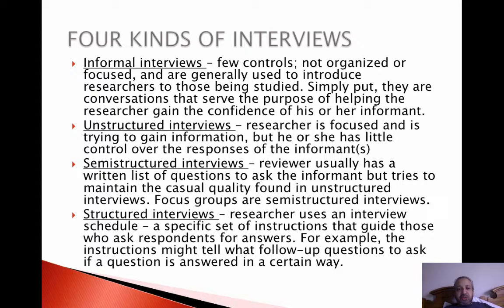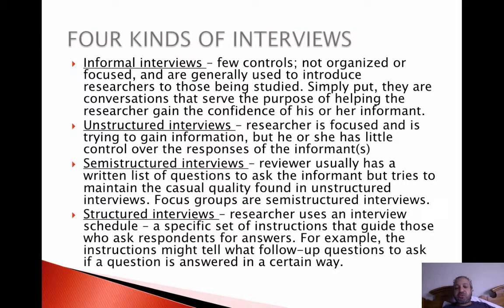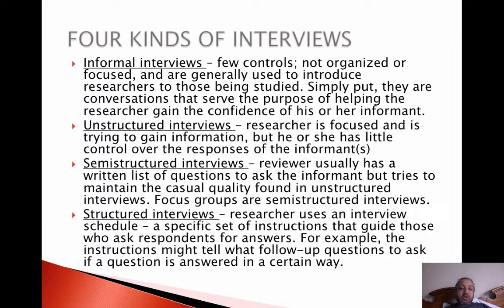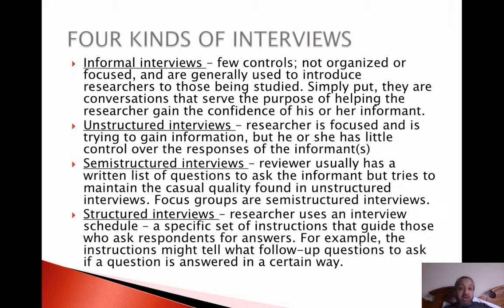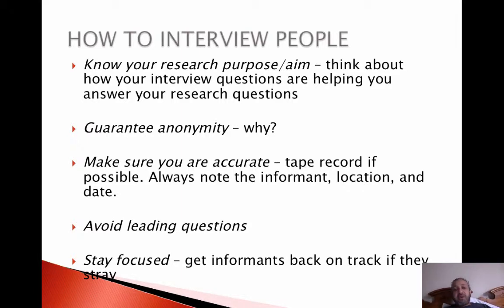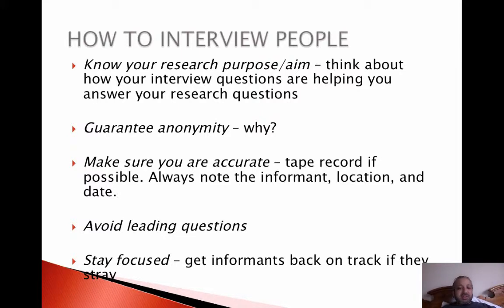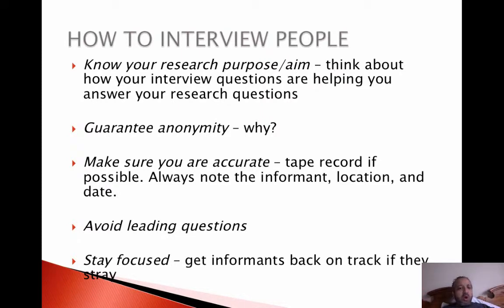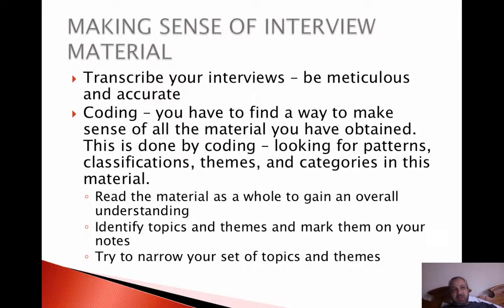Lesson9_Part1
Table of Contents:

00:02 - QUALITATIVE RESEARCH
00:31 - INTERVIEWS
02:21 - FOUR KINDS OF INTERVIEWS
02:23 - HOW TO INTERVIEW PEOPLE
02:24 - HOW TO INTERVIEW PEOPLE, cont.
02:24 - MAKING SENSE OF INTERVIEW MATERIAL
02:25 - SOME CHALLENGES
02:26 - MAKING SENSE OF INTERVIEW MATERIAL
02:26 - SOME CHALLENGES
02:26 - TEXTUAL ANALYSIS
02:27 - SOME CHALLENGES
02:29 - MAKING SENSE OF INTERVIEW MATERIAL
02:30 - HOW TO INTERVIEW PEOPLE, cont.
02:32 - HOW TO INTERVIEW PEOPLE
02:34 - FOUR KINDS OF INTERVIEWS
02:35 - INTERVIEWS
03:49 - FOUR KINDS OF INTERVIEWS
08:00 - HOW TO INTERVIEW PEOPLE
12:39 - HOW TO INTERVIEW PEOPLE, cont.
14:39 - MAKING SENSE OF INTERVIEW MATERIAL
16:49 - SOME CHALLENGES
19:01 - TEXTUAL ANALYSIS
19:03 - WHAT IS TEXTUAL ANALYSIS?
22:30 - WHAT IS TEXTUAL ANALYSIS? cont.
23:11 -  DOING TEXTUAL ANALYSIS
26:06 - FOCUS GROUPS